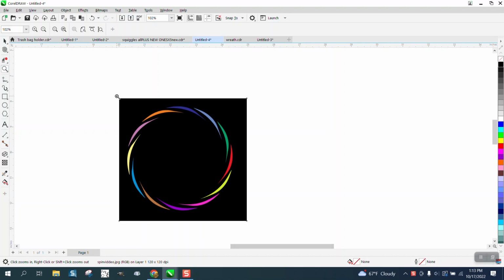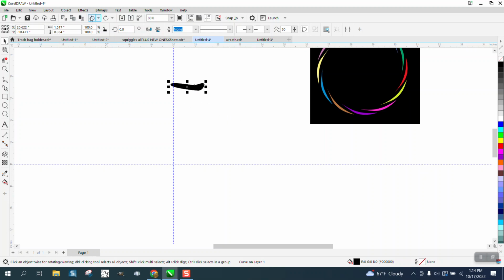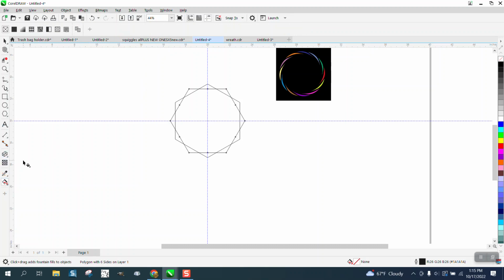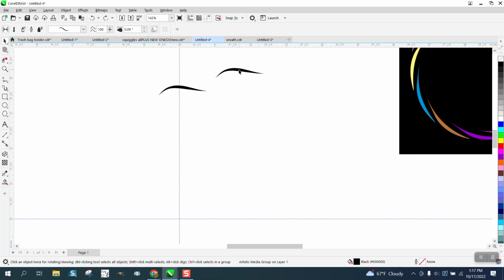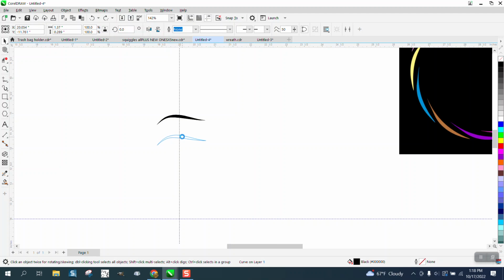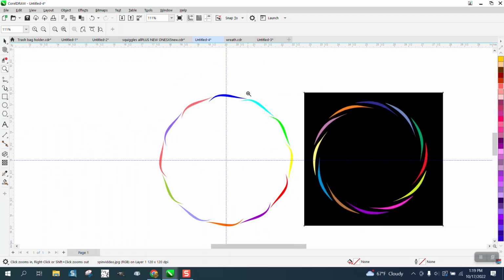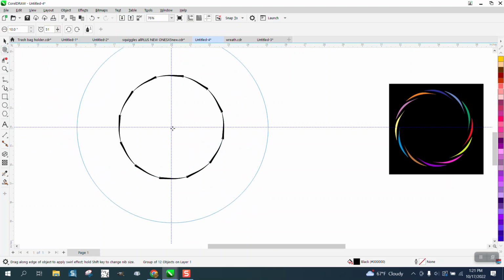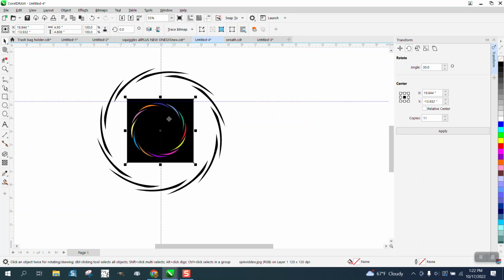Corel Draw Tips & Tricks Logo Color Wheel and how to Twirl